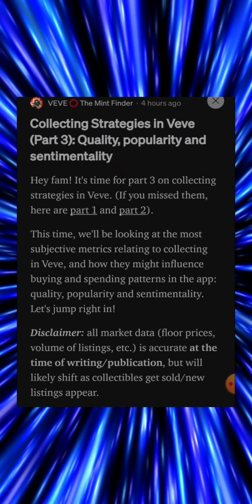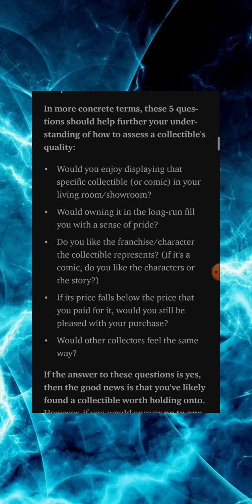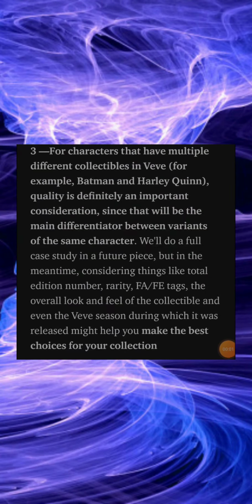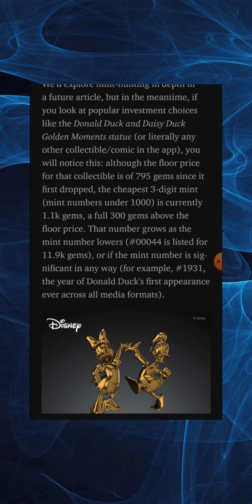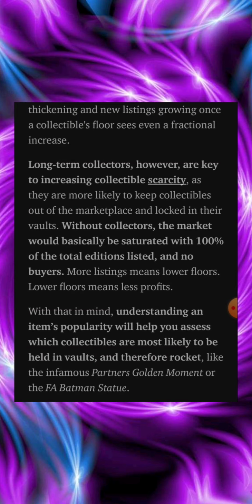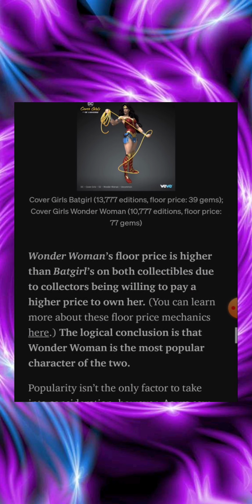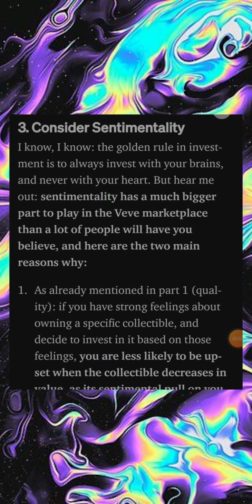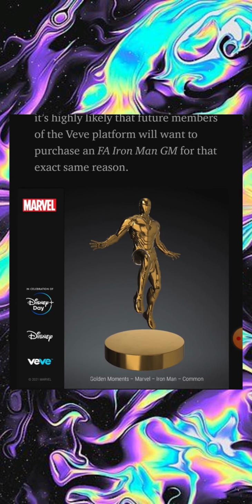Collecting Strategies in Veve (Part 3): Quality, popularity and sentimentality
This time, we'll be looking at the most subjective metrics relating to collecting in Veve, and how they might influence buying and spending patterns in the app: quality, popularity and sentimentality.